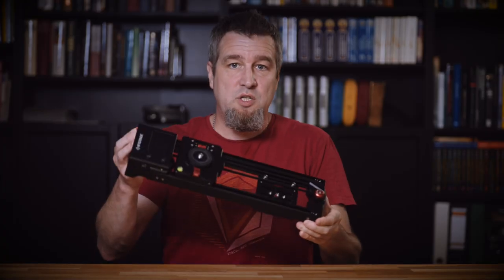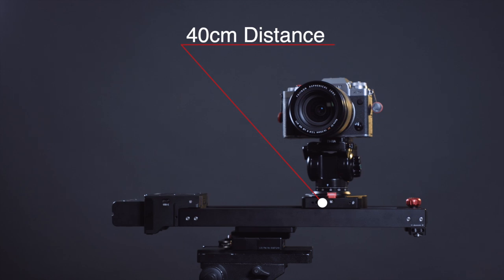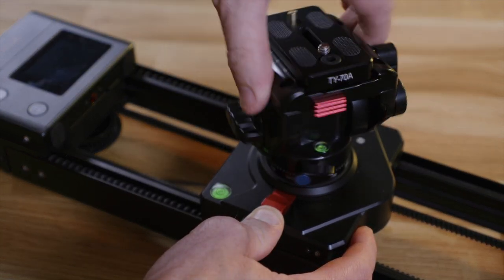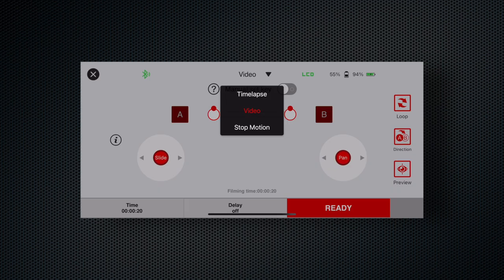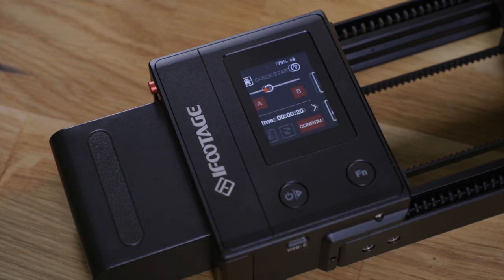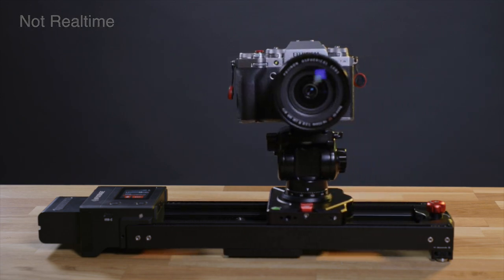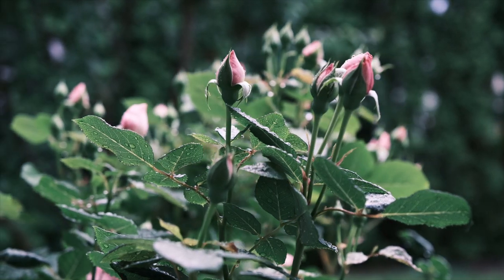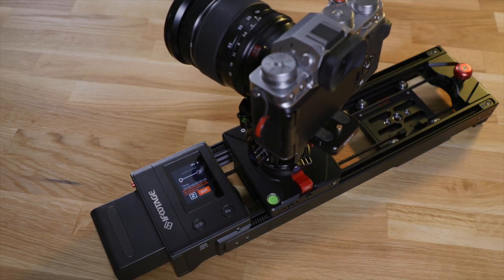iFootage Shark Slider Nano Review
Controlled camera movements add production value to all kinds of shots: interviews, establishers, packshots, architecture - just to name a few. One way to add motion to a shot is by using a slider. Let's take a look at the iFootage Shark Slider Nano in this review. What's special about it and what can it do?

0:00​ - Jump to Chapters
1:00 - What's in the Box?
1:13 - The Specs
1:33 - Build Quality & Hardware
2:30 - iFootage App
3:29 - Build-in Display: How to Control the Slider
4:39 - Example Footage
5:05 - Downsides